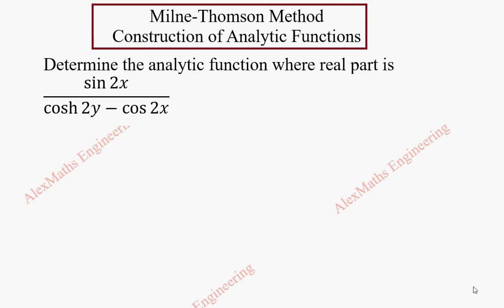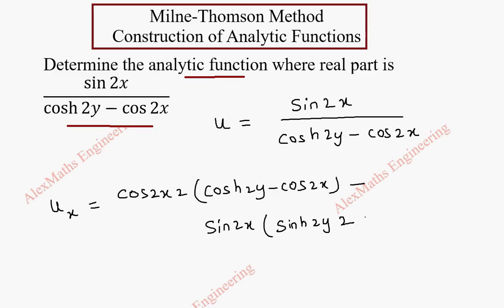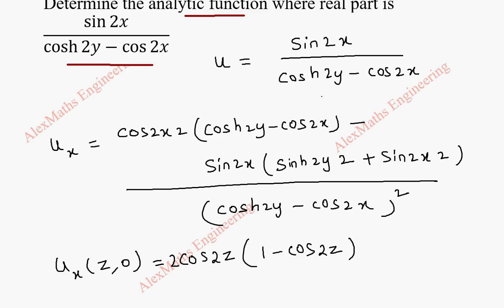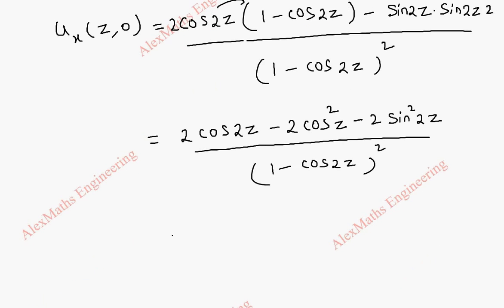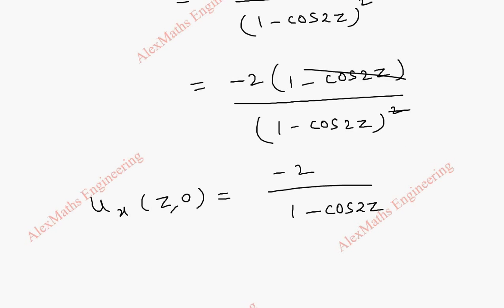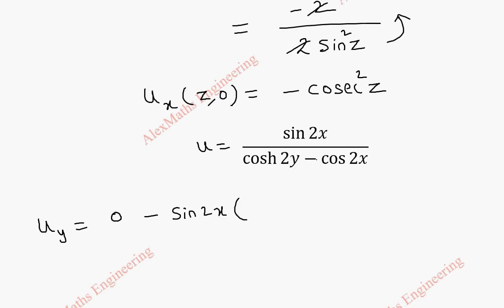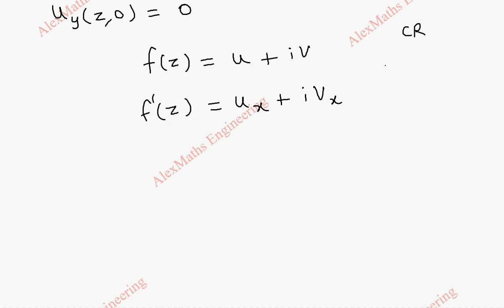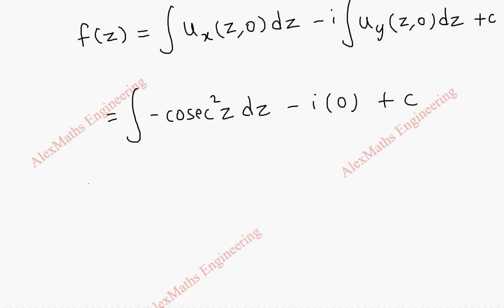Milne Thomson Method Problem 7 | Construction of Analytic Functions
Determine the analytic function where
real part is sin⁡2x/(cosh⁡2y-cos⁡2x )